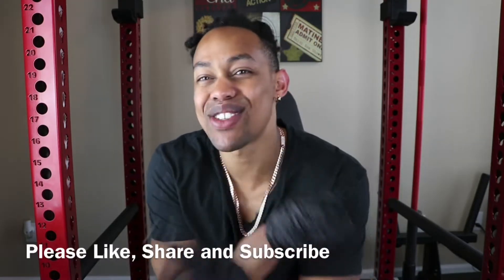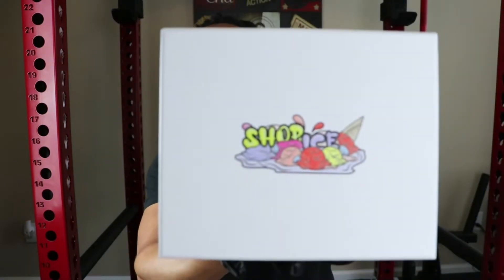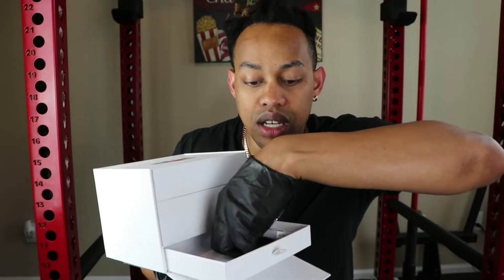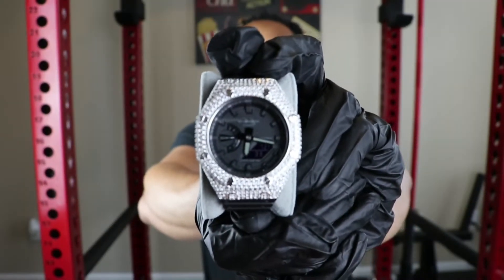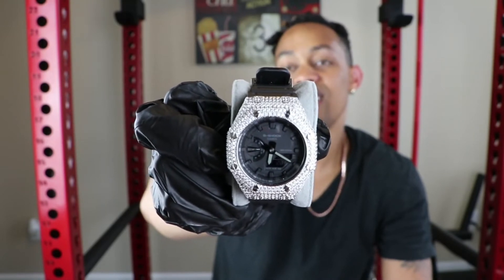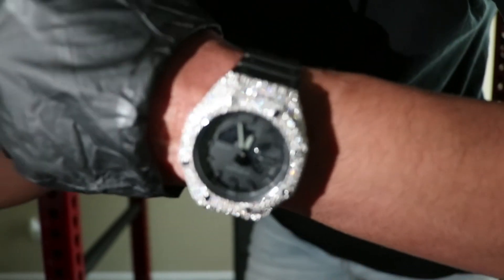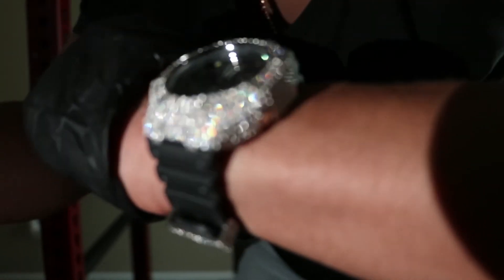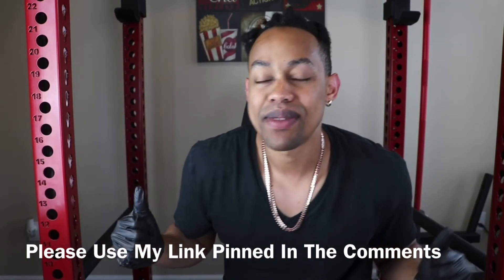Shop Ice Iced G-Shock GA2100S x Diamond Tester